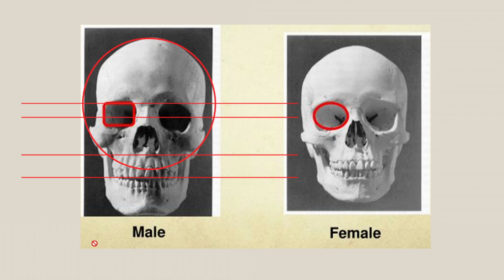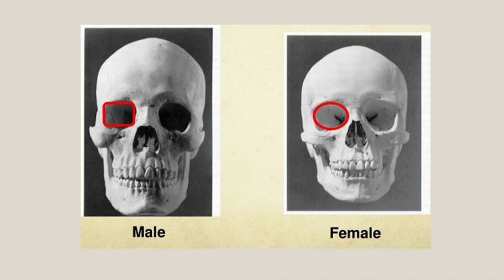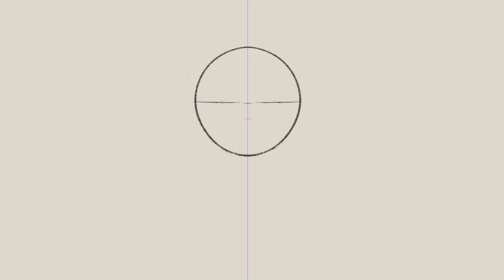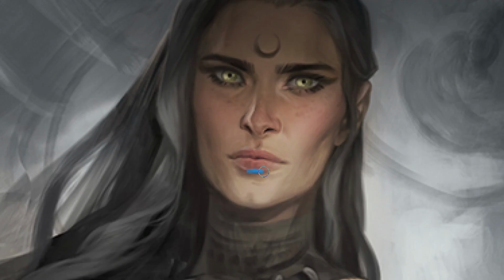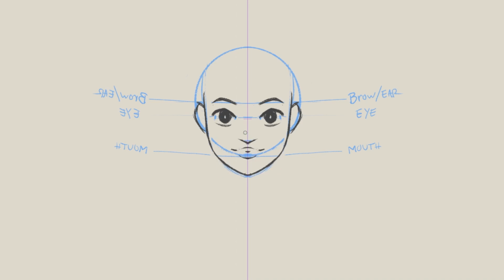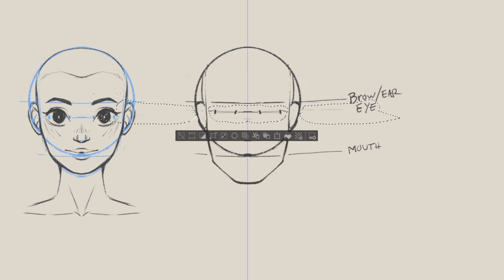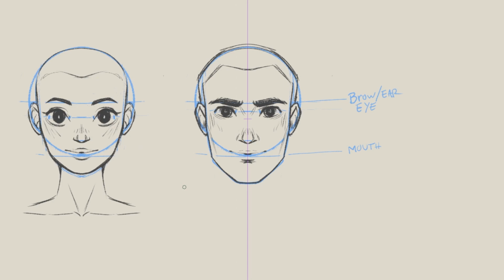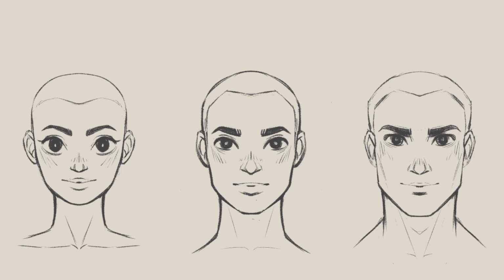How to draw a face (Proportions: male, female, androgynous) (PART 1)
Part 1 of how I approach drawing facial proportions for tutorials!  Thank you for your support!  You are amazing!

(Also just a note that I think in the video I accidentally interchanged the words androgynous and gender neutral.  That was my mistake and as someone who is trying to find their own place along the non-binary spectrum, I certainly didn't mean anything by mistakingly mixing those words up.  You do not need to be androgynous or have androgynous features to be gender neutral.)

00:00 What are we doing?
00:50 Differences in the skulls
09:53 Female Head/Face
19:06 Male Head/Face
24:15 Androgynous Head/Face
27:08 Last bit

My top 12 Photoshop brushes can be found for FREE on my GUMROAD: